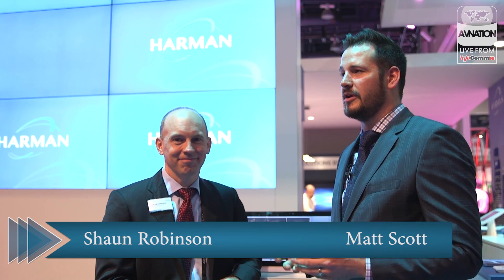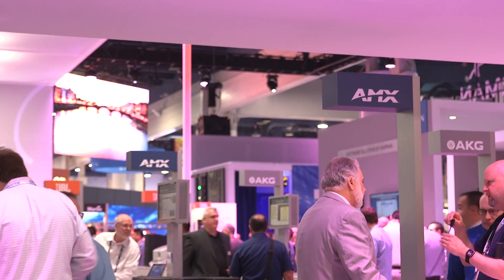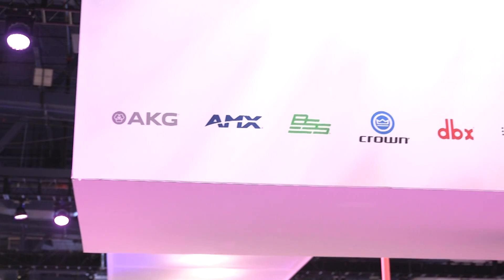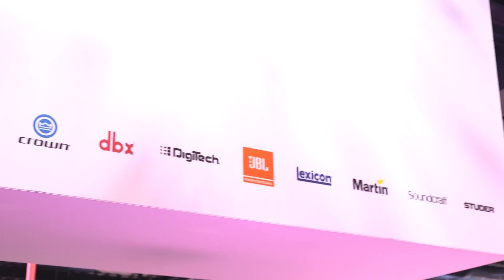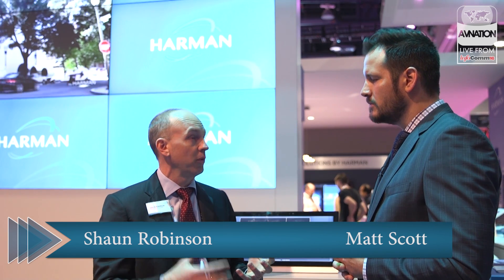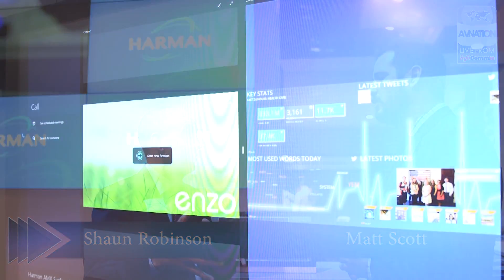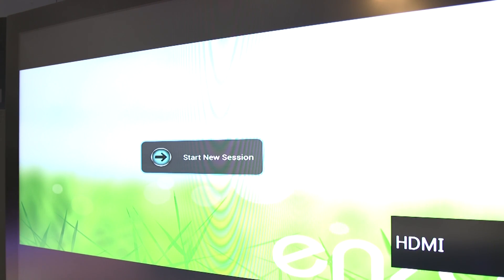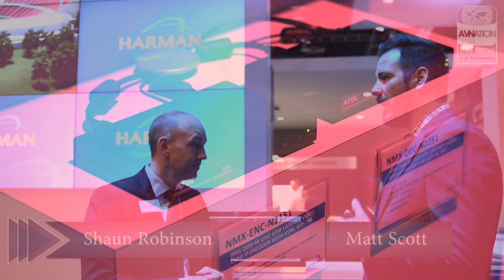AMX InfoComm16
Matt Scott talks with AMX's Shaun Robinson about video over IP and more at InfoComm 2016